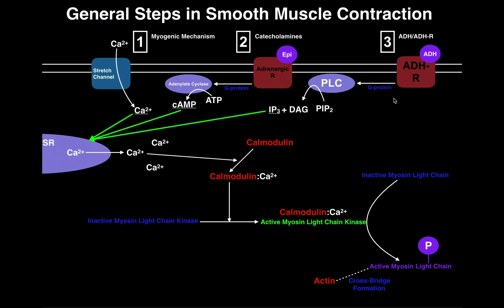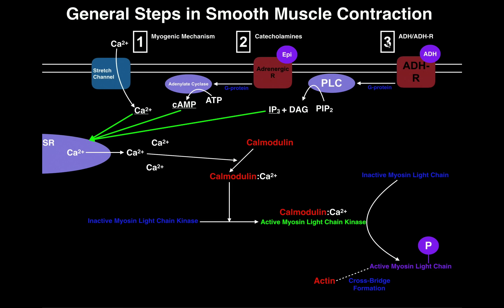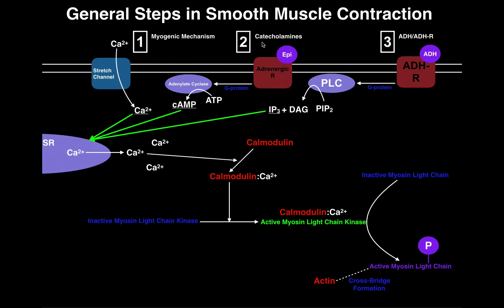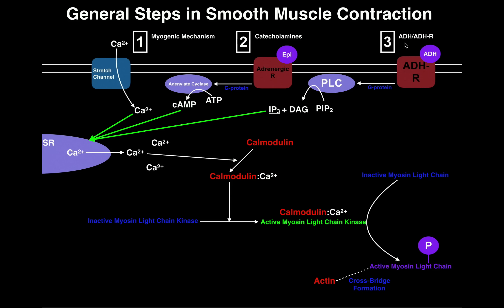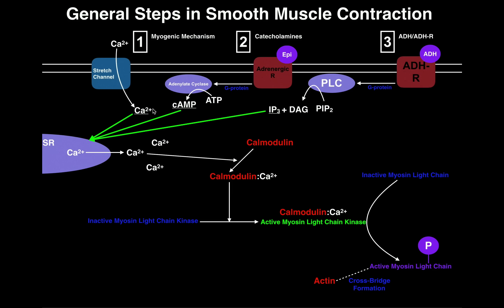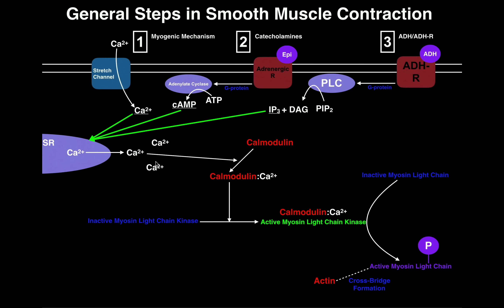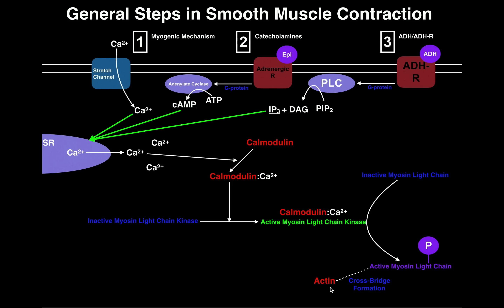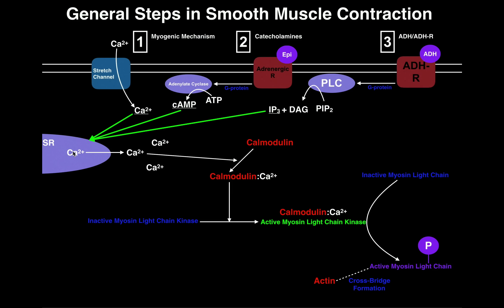Anatomy | Mechanisms of Smooth Muscle Contraction